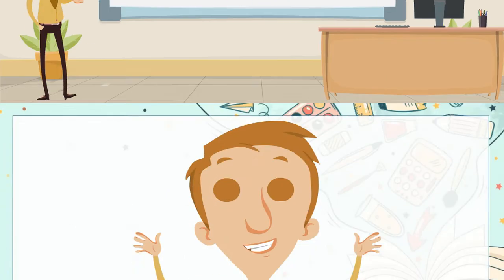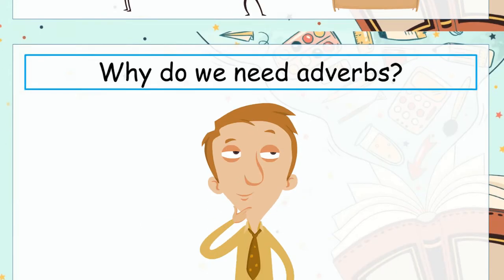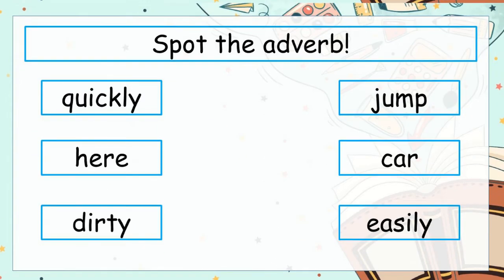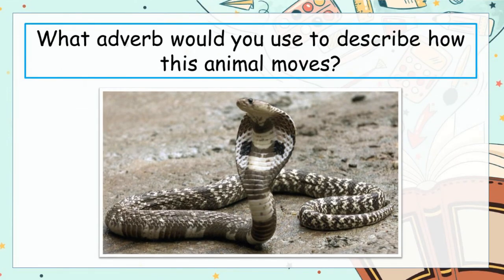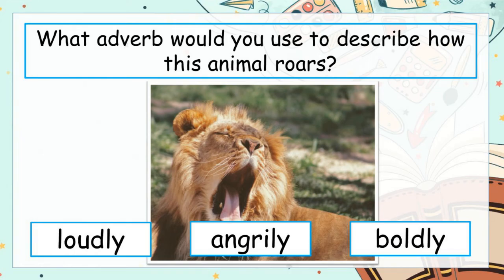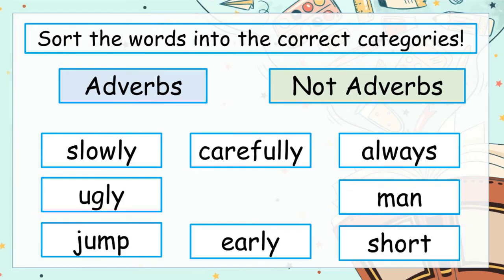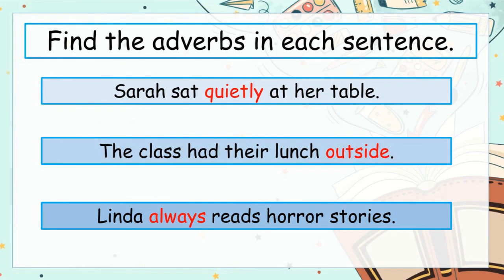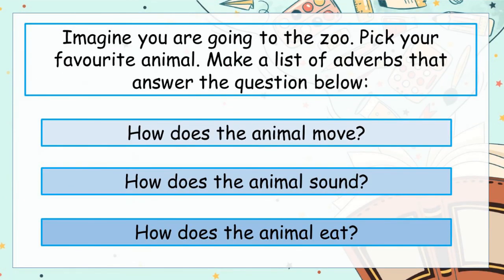English Grammar - What is an adverb? (Primary School English Lesson)